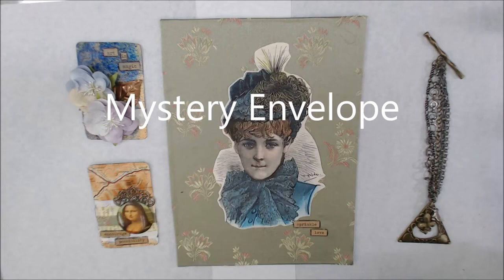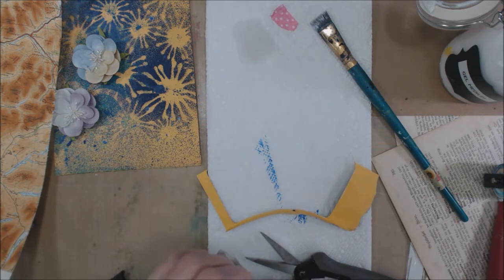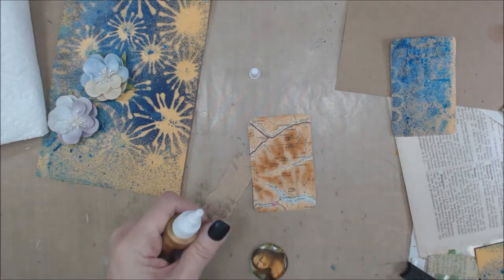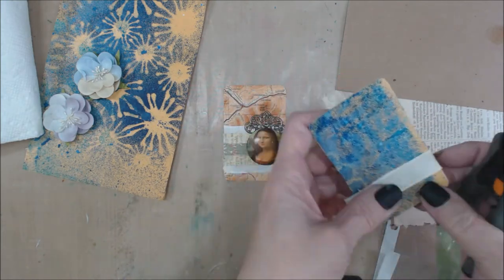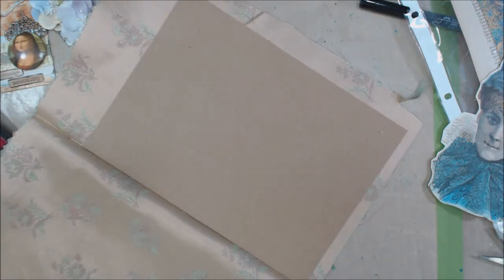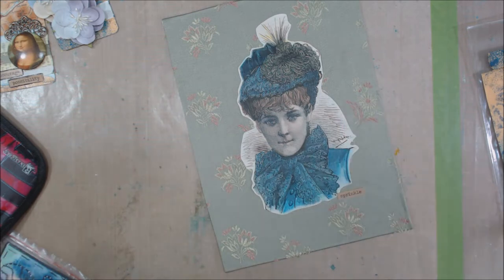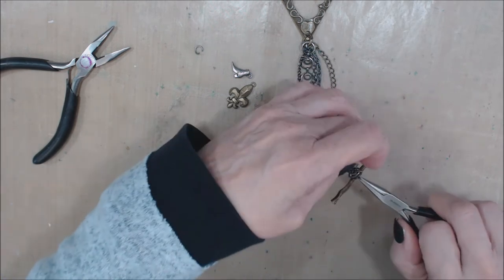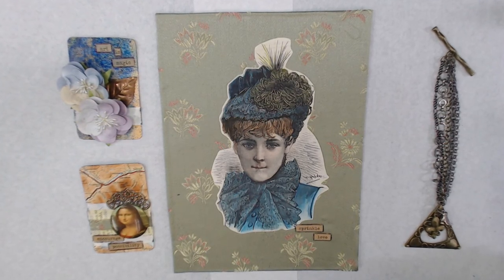Mystery Envelope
Welcome to the second round of the Mystery Envelope Challenge. Bea Grob provided envelopes for artists from around the world. In this envelopes there are all kind of goodies, mostly vintage papers, fabric and other doodads. Each of them then made whatever they came up with and did film it. The goal is to have many different artworks from the somewhat same stash as possible. Everyone is free to use any color medium they want and add bit and pieces from their own collection.   So make sure to check out with what the fellow artists came up with  by following the links down below in the description of this video. If you follow all the link and are back to my video again you have seen all of them.